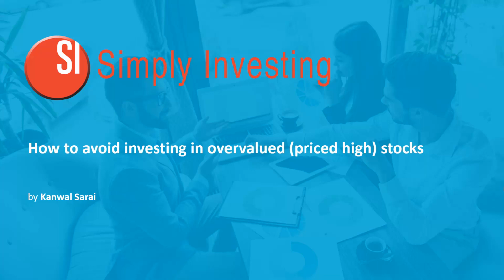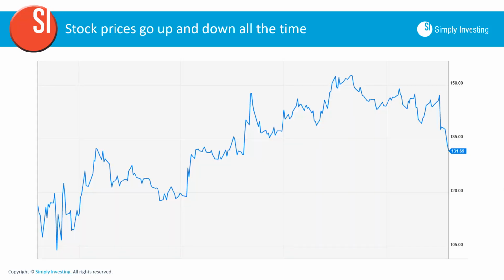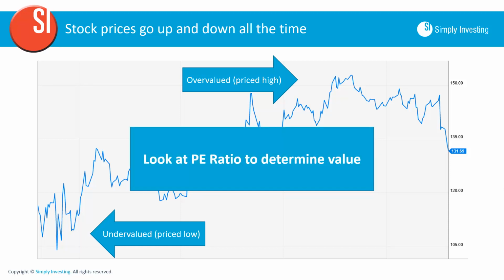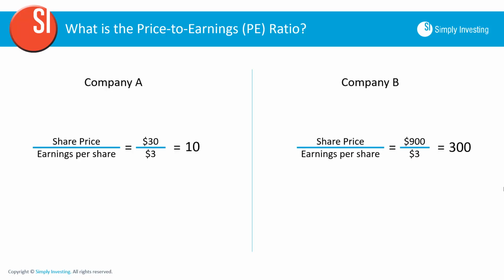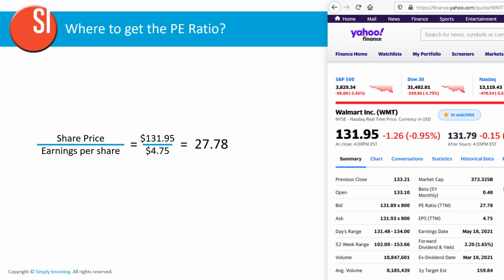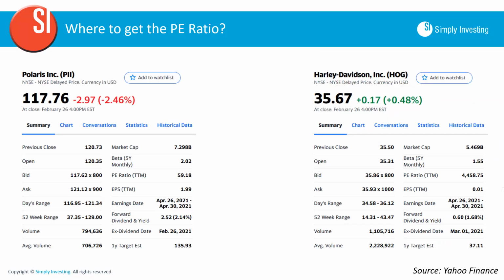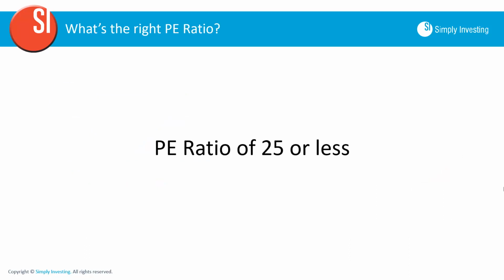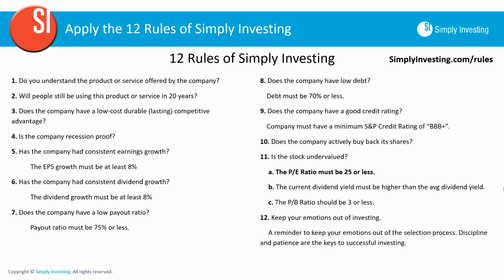How to find stocks that are priced low.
In this video you will learn how to discover stocks that are on sale or priced low (undervalued) using the PE Ratio. This video will answer the following questions:

- Is a stock priced low (undervalued) or priced high (overvalued)?
- What is the Price-to_earnings (PE) Ratio?
- How do you calculate the PE Ratio yourself?
- Where to get the PE Ratio?
- What's the right PE Ratio?